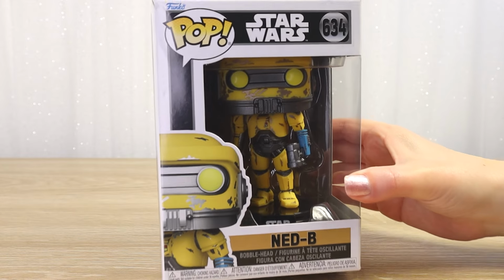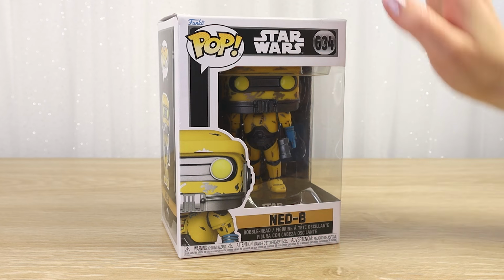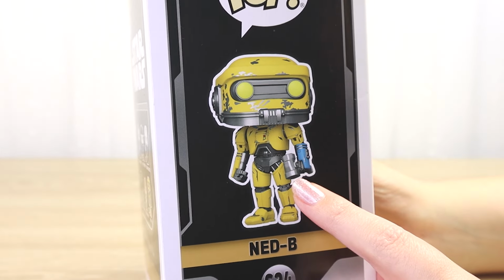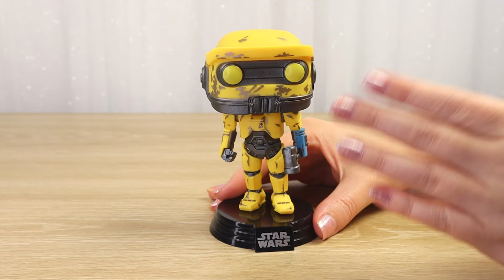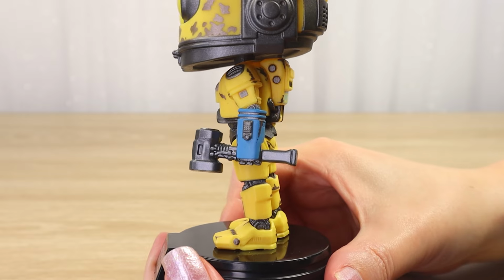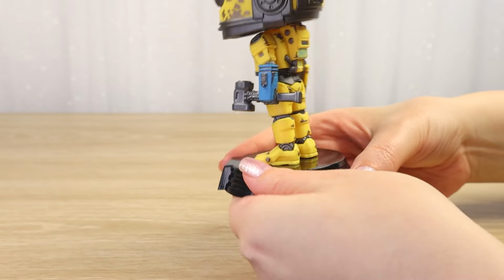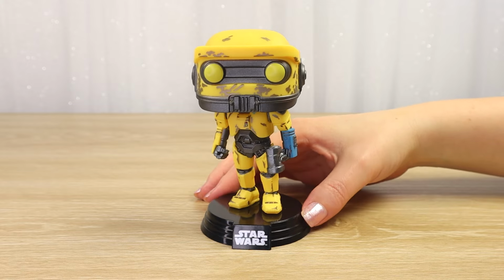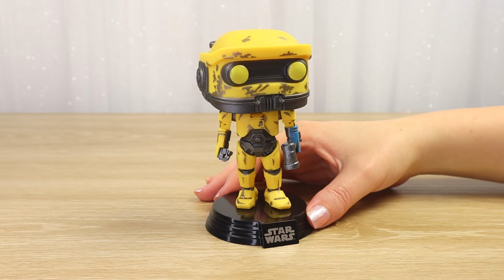Funko Pop! Vinyl NED-B (634) - Star Wars Unboxing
Today we take a closer look at the NED-B (634) Star Wars Pop! Vinyl figure from Funko, as seen in the Obi-Wan Kenobi live-action series.

NED-B Pop! Vinyl

Canon camera
Rode microphone